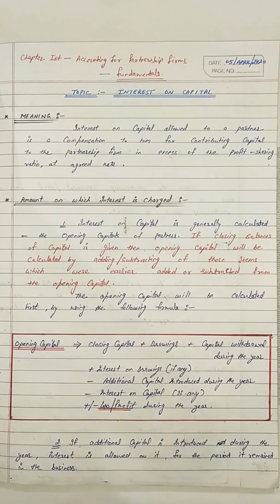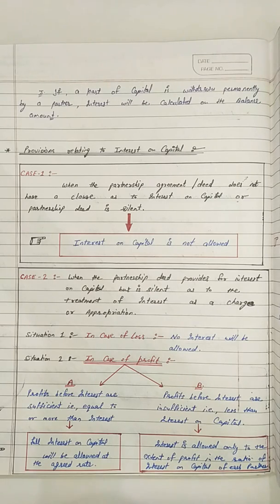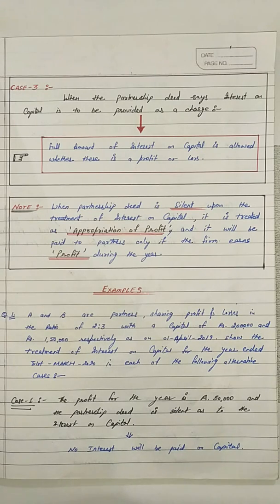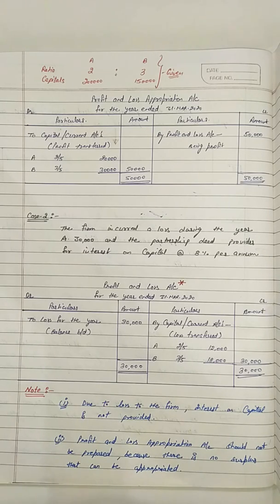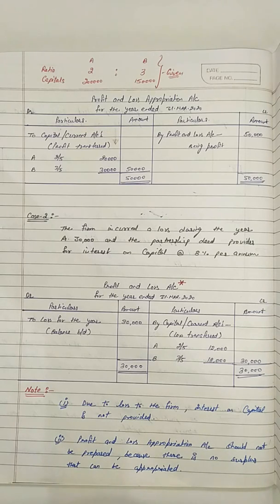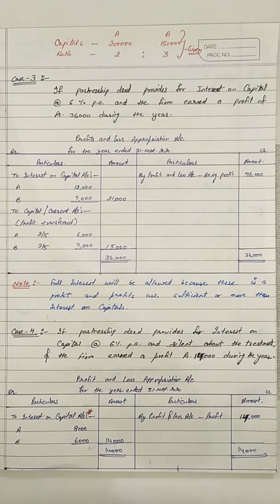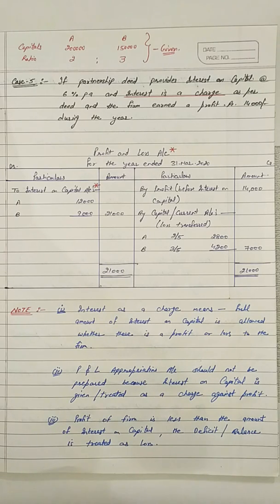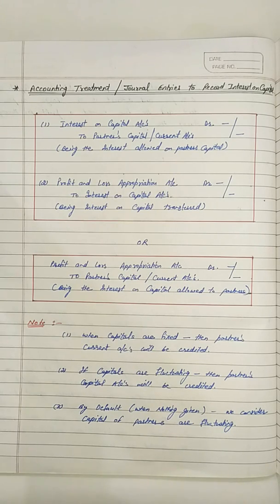#2 Class12 Accountancy Interest on Capital [Fundamentals of Partnership Firm] - by Parvesh Garg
Class 12 : Accountancy
Chapter 1 : Accounting for Partnership Firm - Fundamentals
Topic : Interest on Capital (Provisions and treatment)